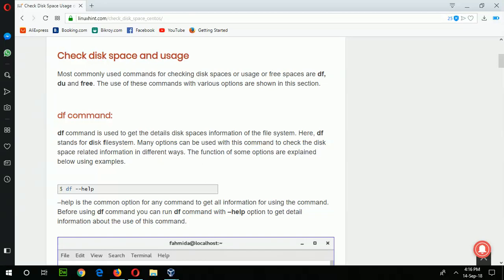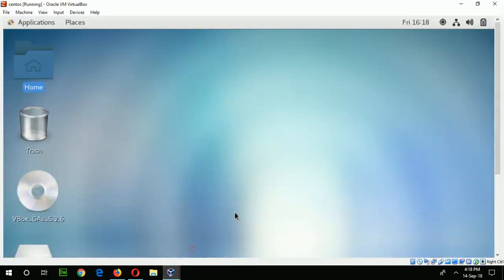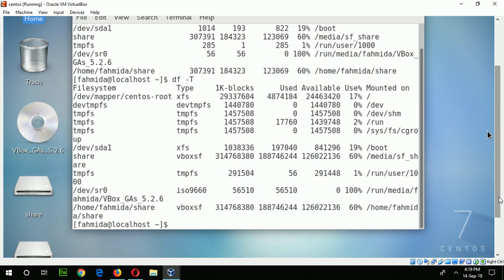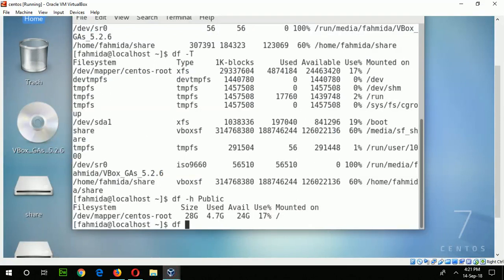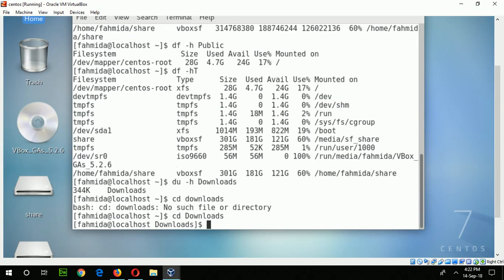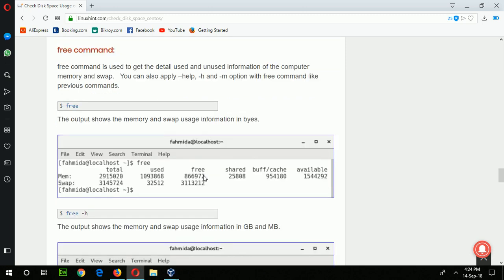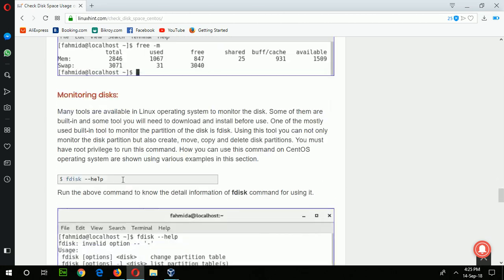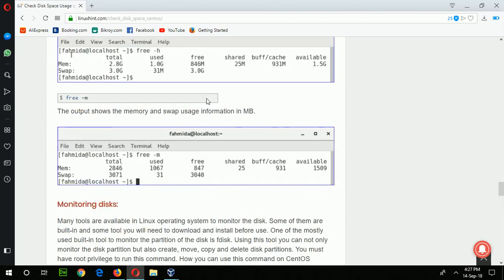How to check disk space on Linux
You can get the details of this tutorial from the following link.